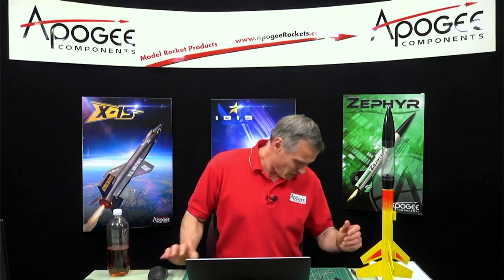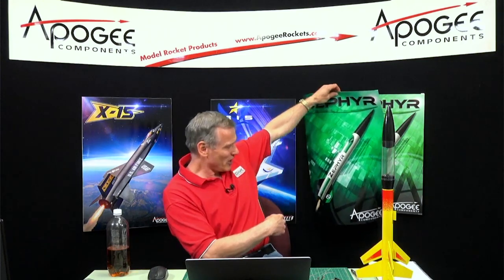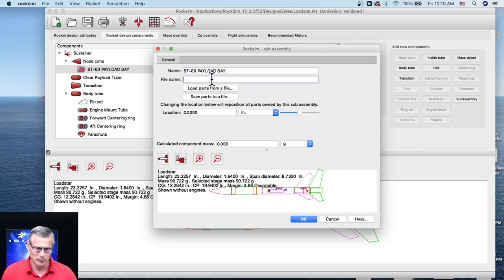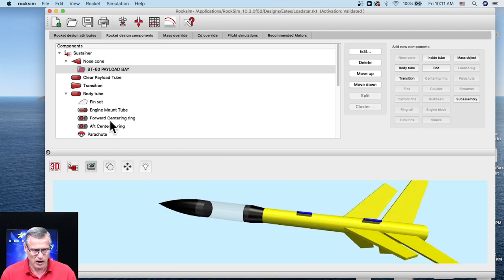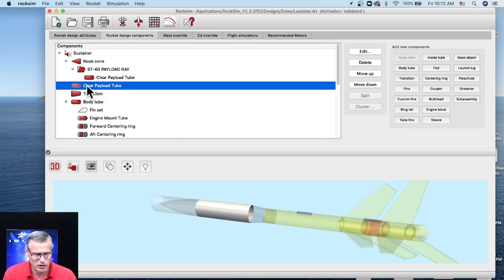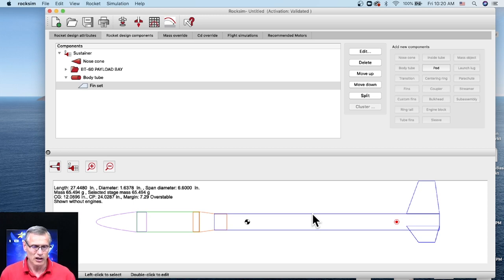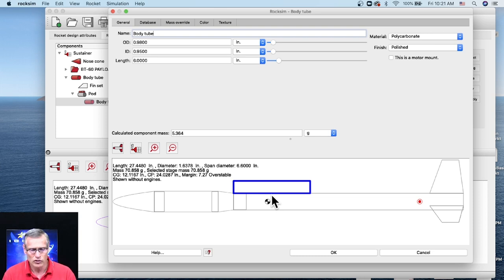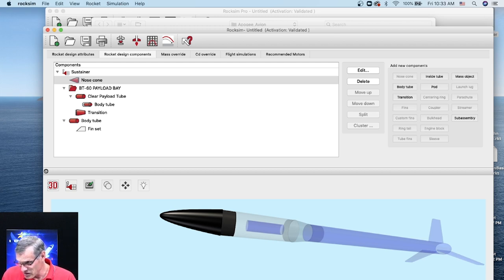Creating Sub-Assemblies in RockSim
This episode of the RockSim Live Training is designed to make you an expert in designing model rocket. We're answering these questions in how to use the software:

How to create sub-assemblies - 4:43
How to make a clear tube - 21:49
Preview of RockSim Pro - 28:15
When will RockSim v10.3 release? - 29:25
Force vector overlays in 2D animation - 45:53
Is RockSim going to be browser based? - 56:56
Can RockSim be used to calculate wind speed? - 59:06